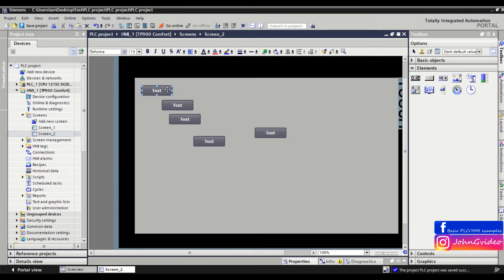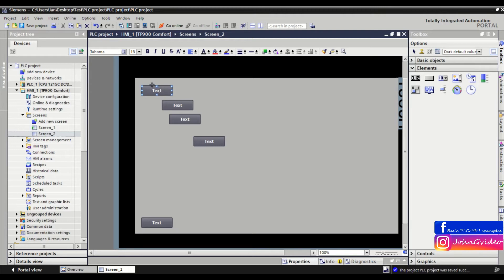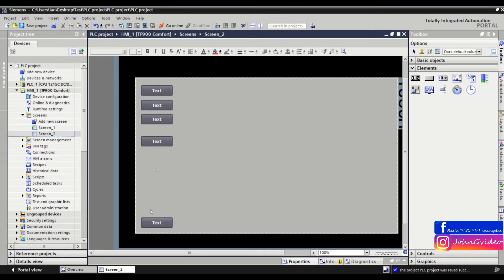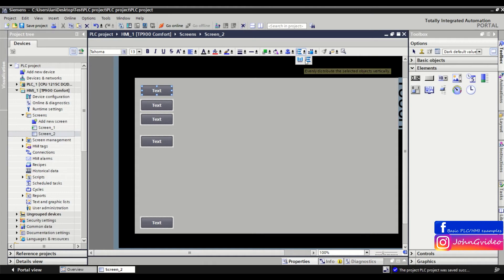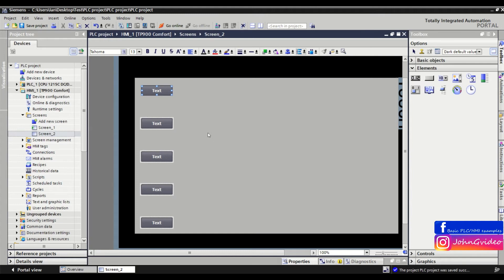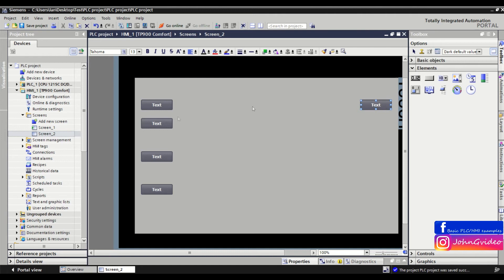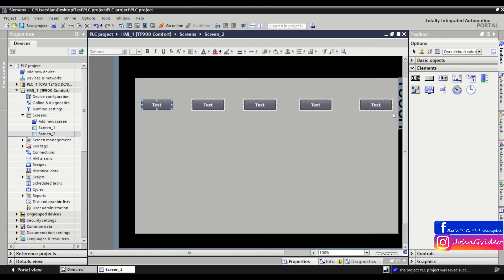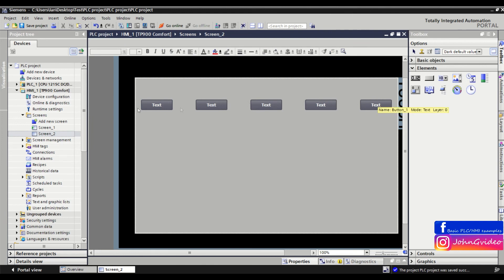PLC Programming Smart Tips - #3 Evenly distribution of objects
PLC programming smart tips in TIA Portal software. In this short tip you can see how to as easy as possible evenly distribution of objects in your WinCC HMI project.

Labels:
tutorial
PLC
PLC tutorial
How to work with PLC
TIA Portal
WinCC
Siemens
Siemens PLC
TIA Portal tutorial
programming tutorial
PLC basics
PLC programming
Step7
Simatic manager
WinCC flexibile
Automation
Automation programming
Industry
Automotive
Programable logic controler
Robotics
Software
Hardware configuration